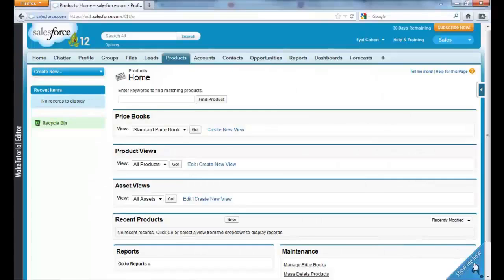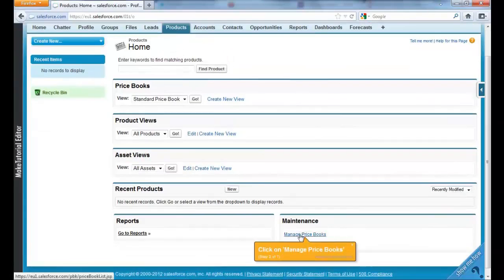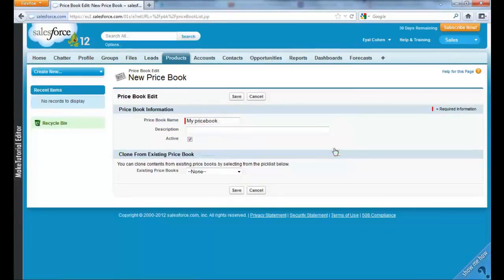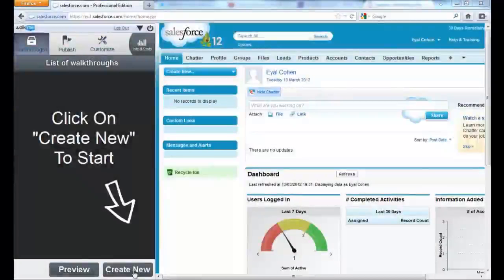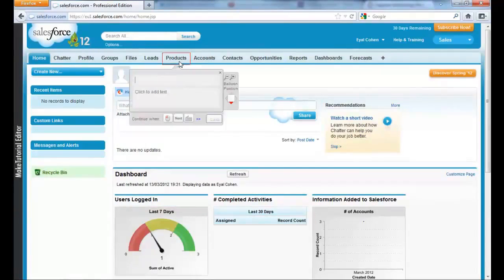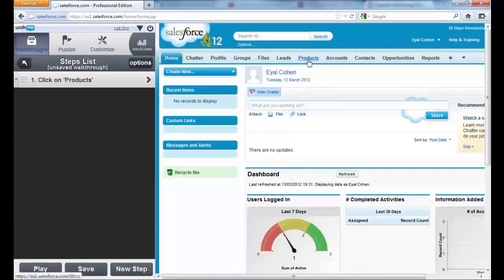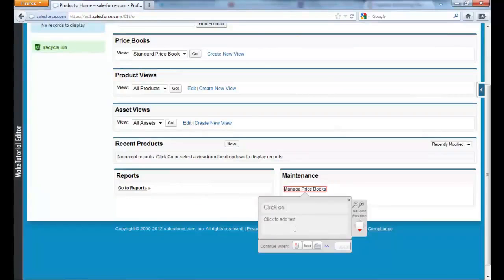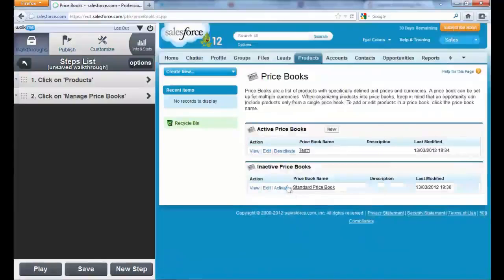Discover How WalkMe Simplifies Any Process on Salesforce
WalkMe enables Salesforce customers to create and overlay interactive Walk-Thrus that intuitively guide their users to self-task successfully with even the most complex processes.